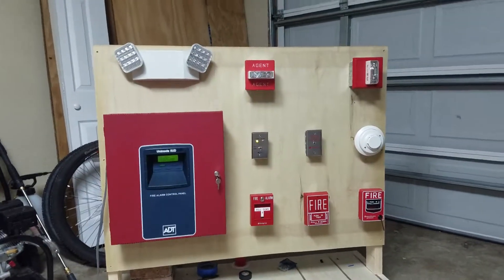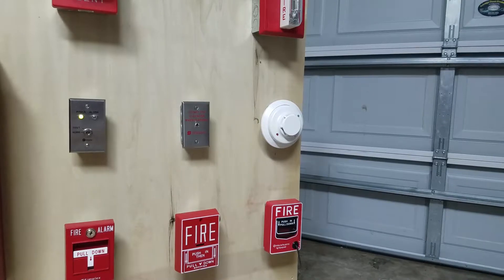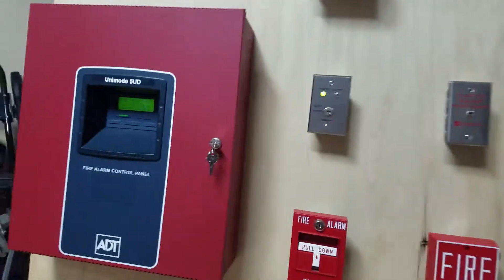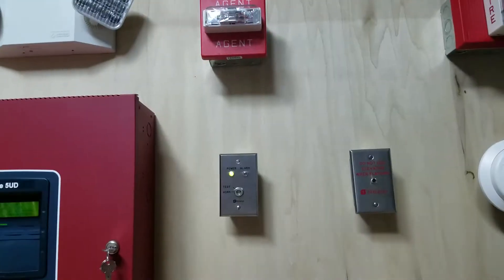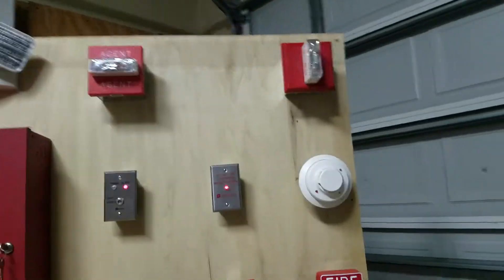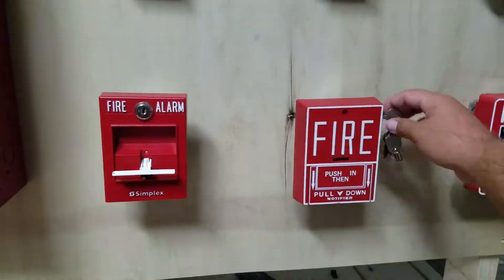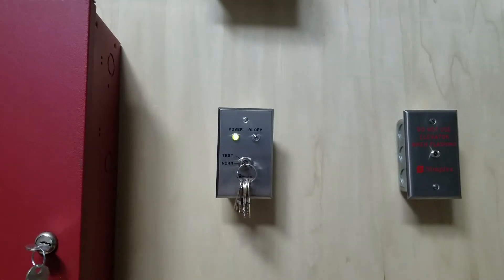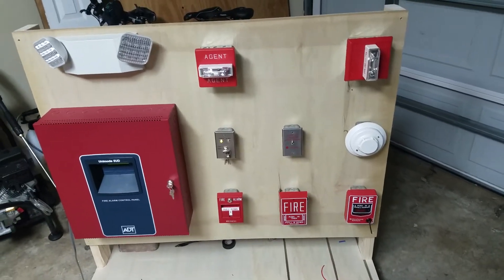Demo Board Finished! "System Test 1."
After much blood, sweat and tears my fire alarm demonstration board is finished and ready for system test 1!